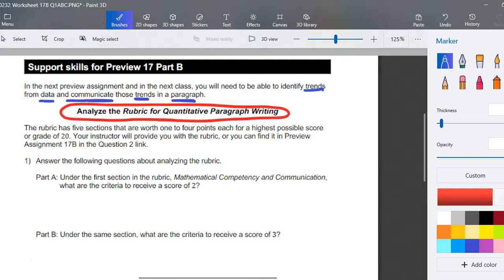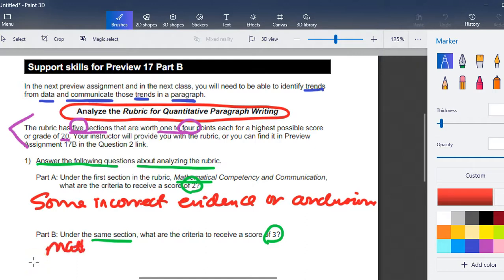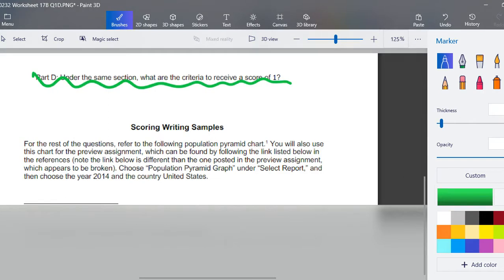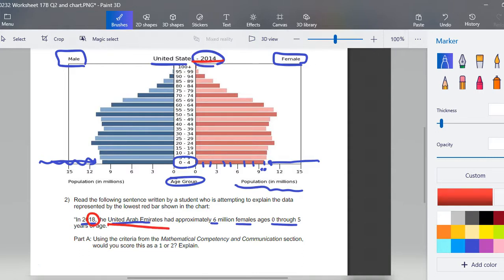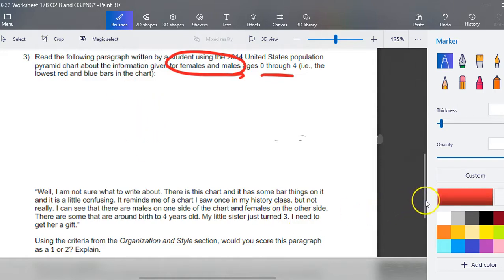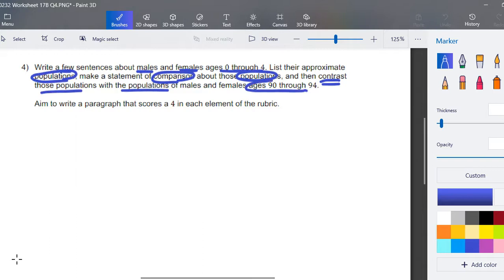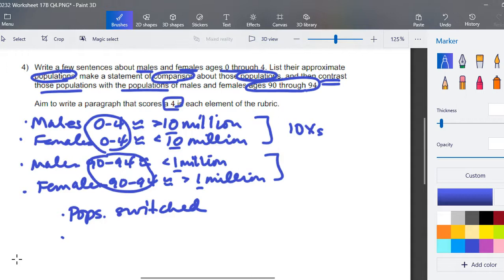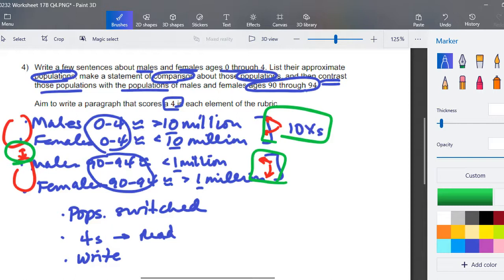0232 Worksheet 17B